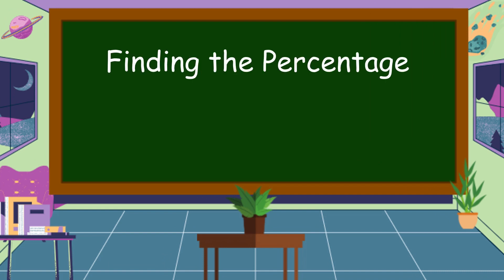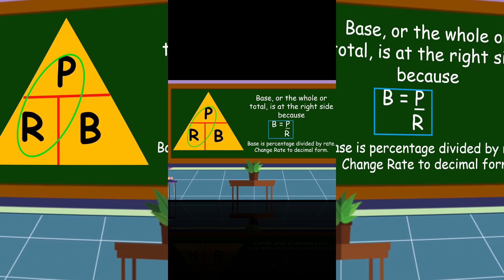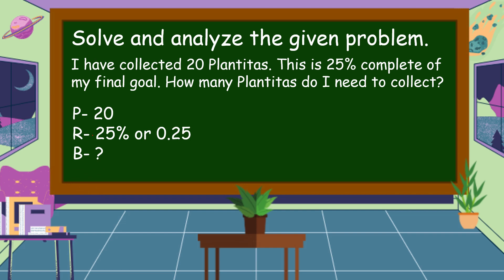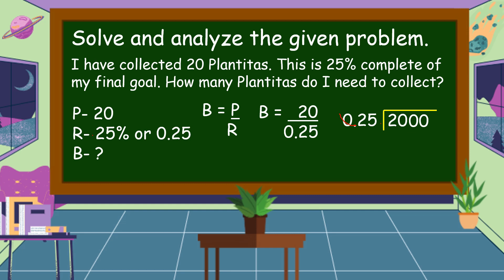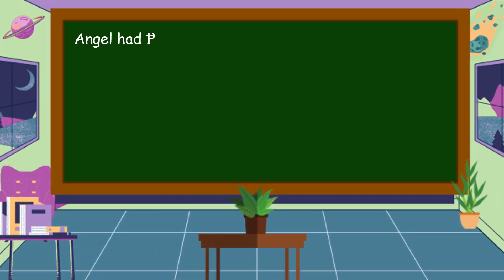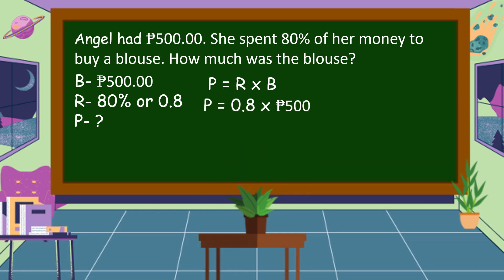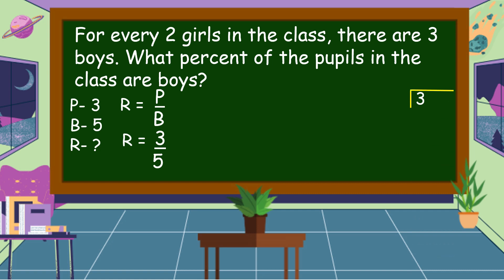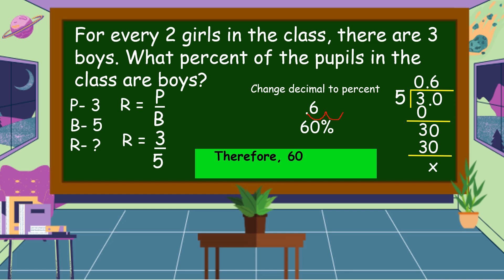Grade 6 Finding the Percentage, Rate or Base in a Given Problem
This video is all about finding the percentage, rate, or base in a given problem